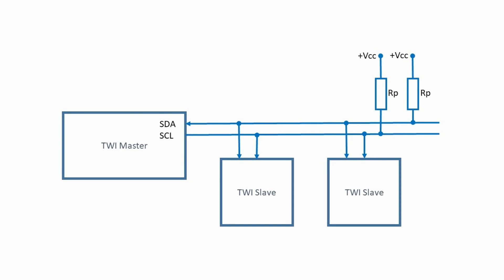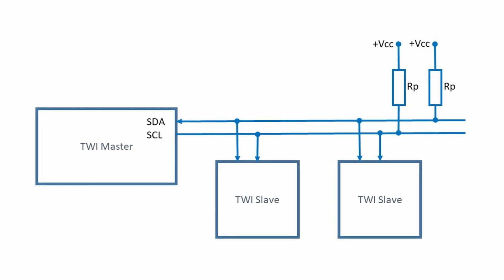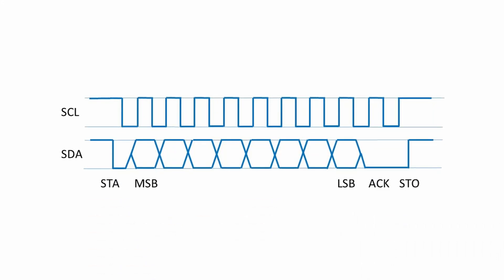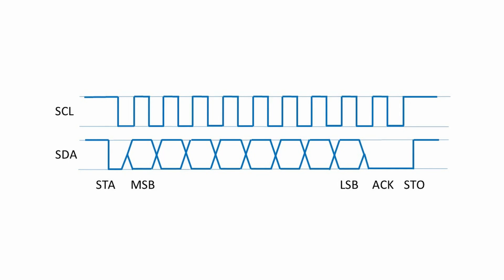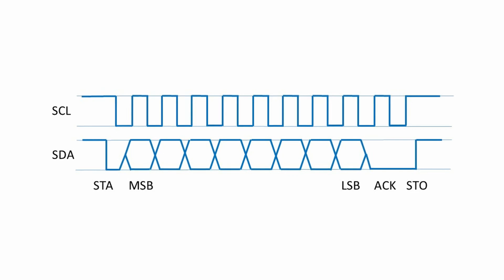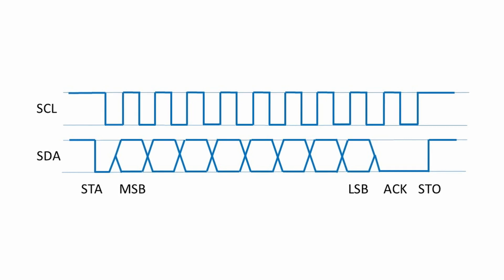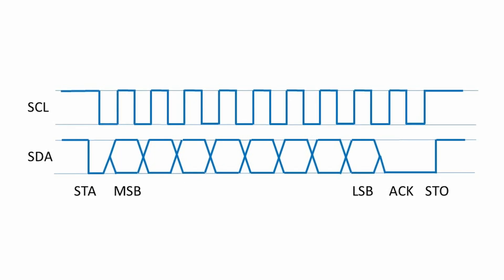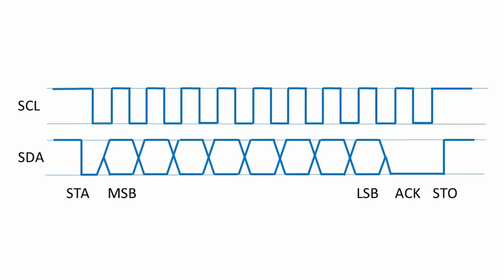IOT-OPEN.EU Reloaded: E3: 4.3 IOT-OPEN.EU: #1: 1.11.5. Embedded Systems TWI/I2C Protocol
🔗 This video covers the Two Wire Interface (TWI), also known as I2C, a serial synchronous communication protocol originally developed by Philips for audio-video devices. TWI operates using two wires: the data line (SDA) and the clock line (SCL), with the master device managing the SCL line. Supporting communication speeds of up to 100kHz (and higher in some implementations), TWI facilitates efficient data transmission. The protocol requires open-drain circuits with external pull-up resistors on the output, typically ranging from 1 to 4.7 kOhm. The video explains the transmission process, where data is sent in byte frames, beginning with a start condition and followed by slave address acknowledgment.